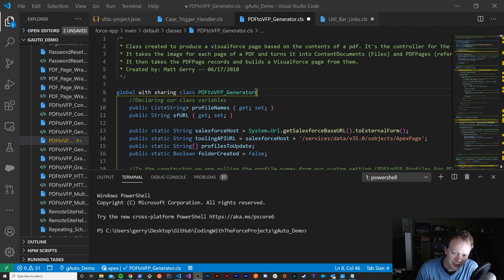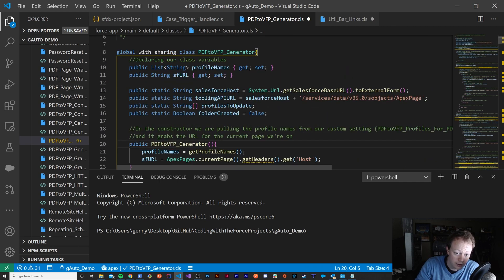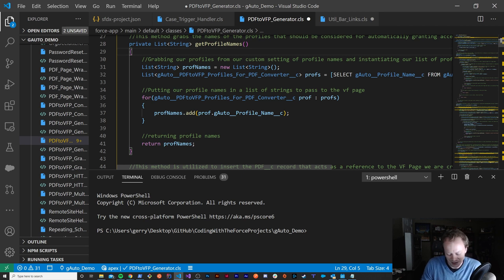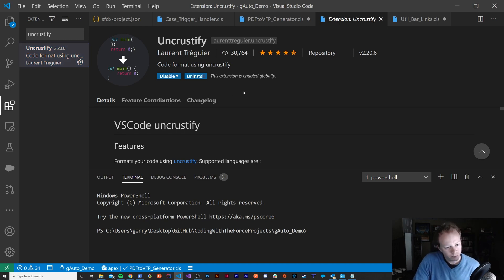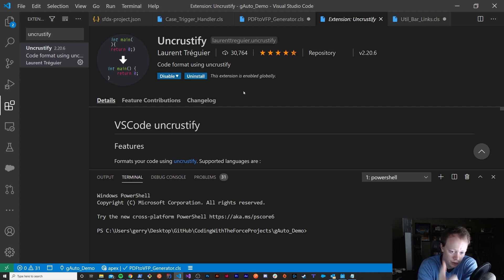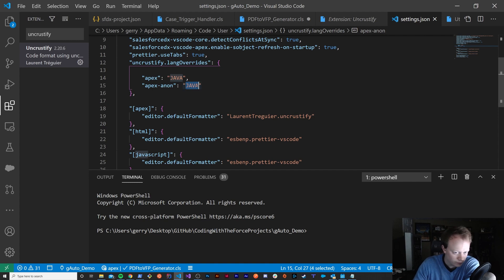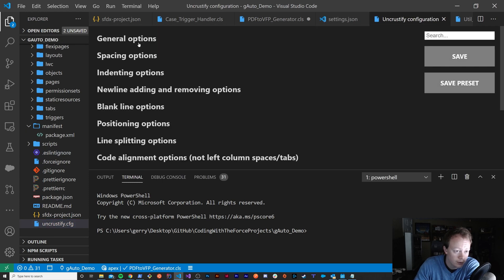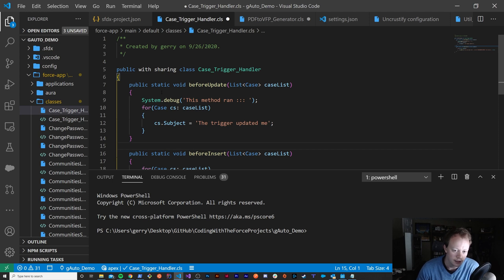Salesforce Developer Tutorial: How to Setup Automatic Code Formatting in Visual Studio Code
In this video we go over how to use Uncrustify to allow us to setup automatic code formatting in Visual Studio Code for our Salesforce Projects. It makes your codebase so extra phresh and clean!

For more information on this check out the blog post

Table of Contents:

0:00 - Intro
0:20 - Why Use Auto-Code Formatting?
2:18 - Auto-Code Formatting Demo
3:18 - How to Install/Setup Uncrustify
9:48 - Altering our VSCode Settings file for Uncrustify
12:13 - Setting up the Uncrustify configuration file
14:50 - Outro